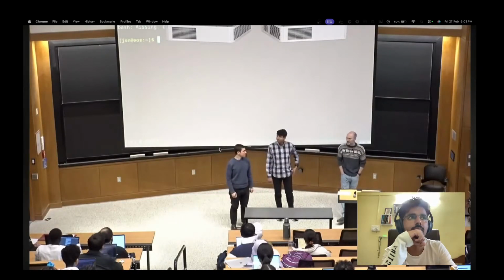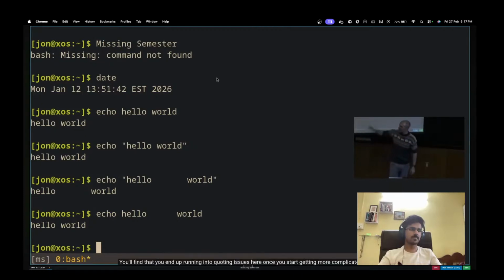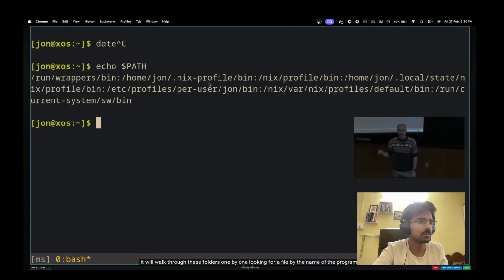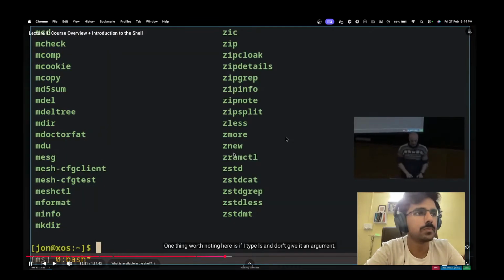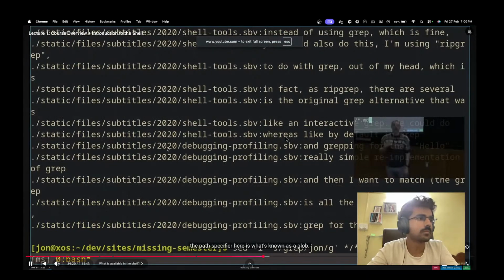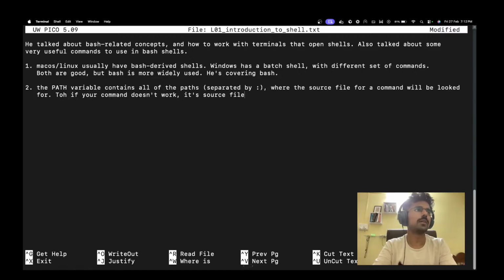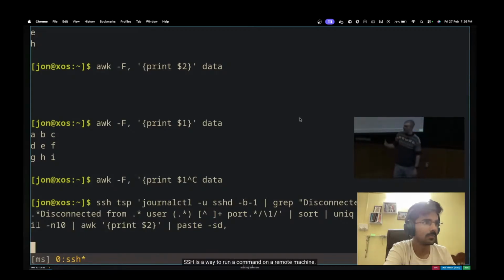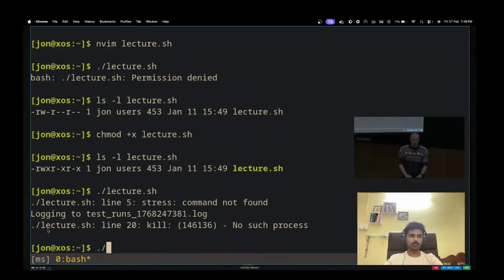Missing Semester 2026 playlist #001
More of a sanity check about any pieces that I may be missing wrt building stuff in the world of software development